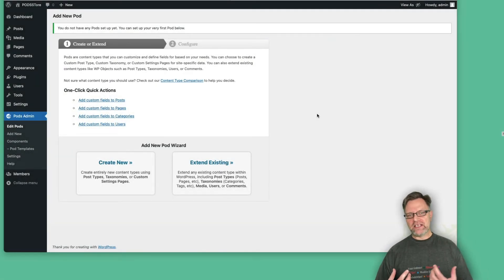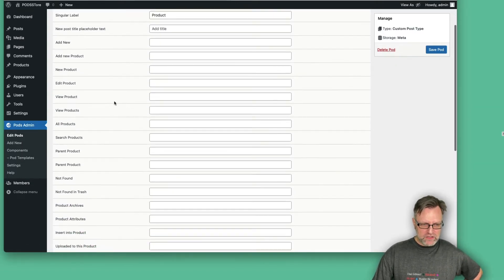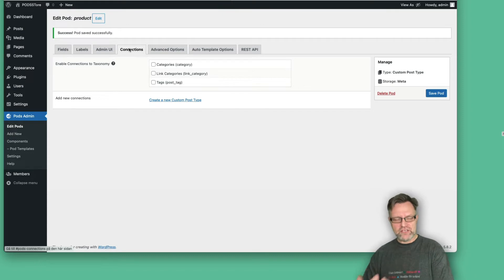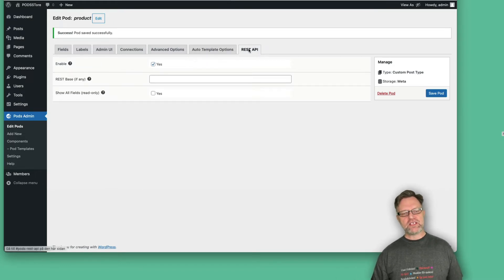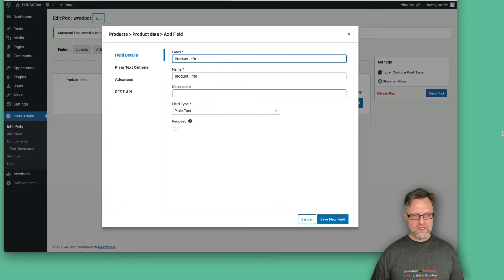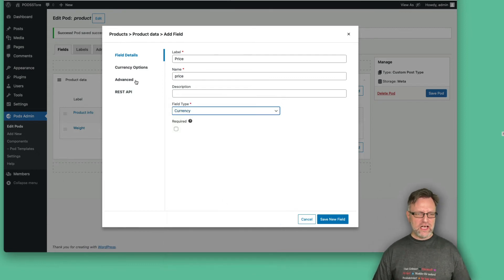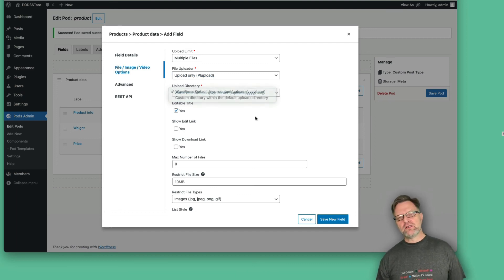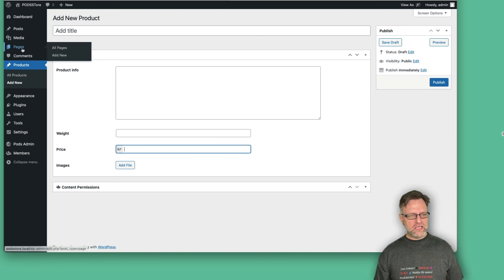PODS 4 – Our first POD (ever)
We create our first POD for our products. We go through some settings for the PODS we create and of course we add some of fields to the Product post type!